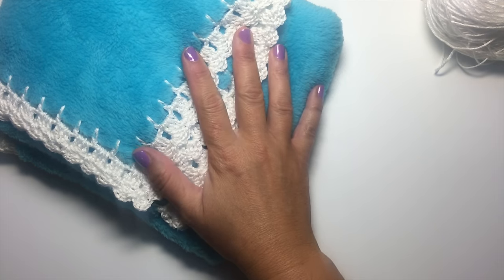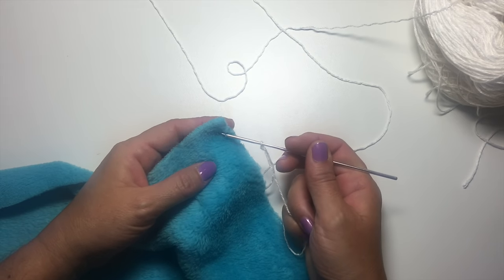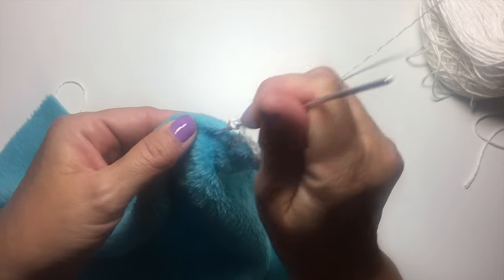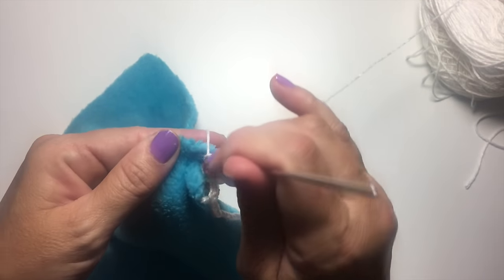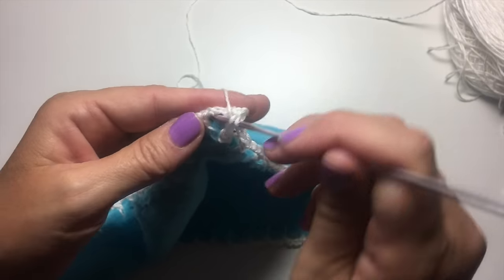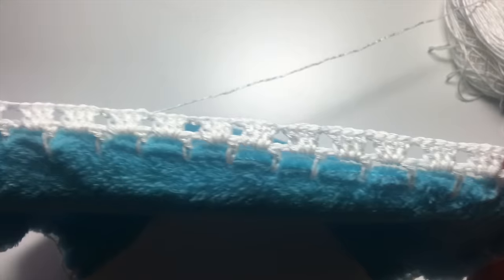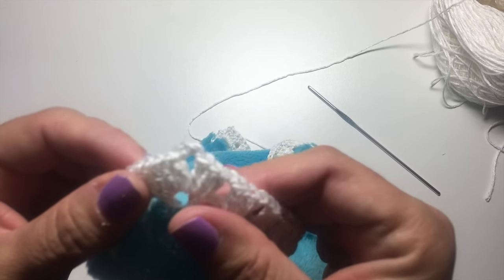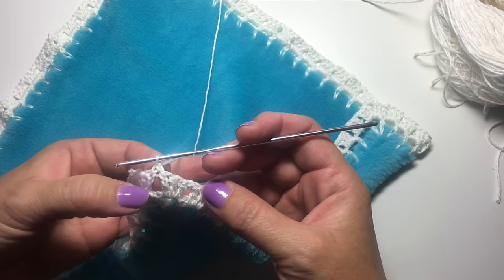How to Crochet On Fabric Crochet Edged Fleece Baby Blanket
Learn how to crochet on fabric to make this beautiful baby blanket with any sized piece of fleece fabric and a hank of Be So Sporty Yarn (sport weight bamboo yarn).

There is no repeat to the pattern so you can customize this to any sized blanket.

This is a quick and easy project. It would make a fabulous handmade, last minute gift!